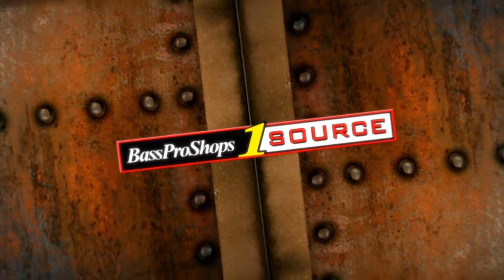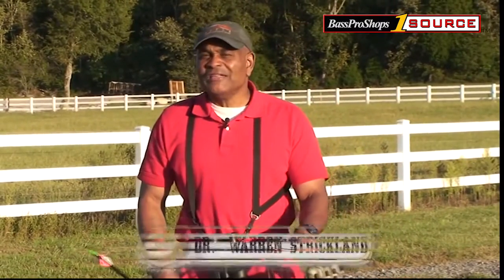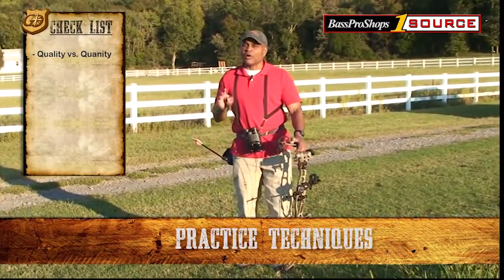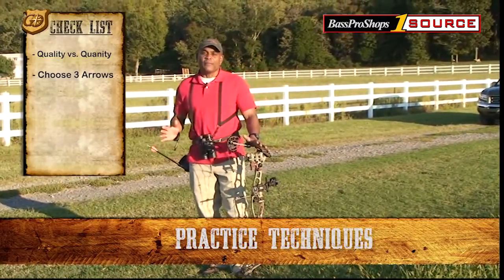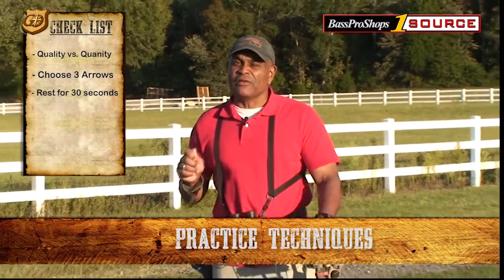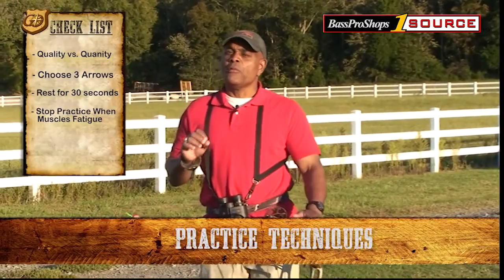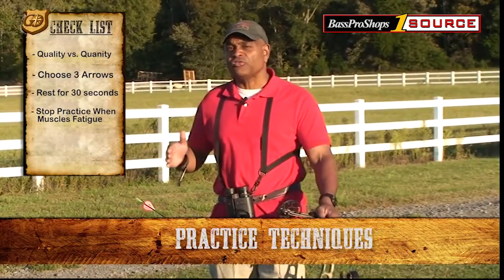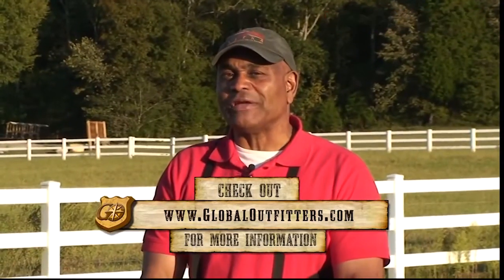Archery Practice For Bowhunting 101 by Dr. Warren Strickland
Dr. Warren Strickland explains his techniques for archery practice, whether preparing for archery competition or bow hunting. One of the most common occurrences when practicing archery is the issue of quality versus quantity. Many use as many as a dozen arrow when practicing. Warren discusses how he uses three arrows and focuses on technique with rest in between to avoid fatigue. Also, be aware to notice when fatigue sets in after a number of arrows have been shoot, and stop your practice. This is another video in a series of of practice techniques by Dr. Warren Strickland.